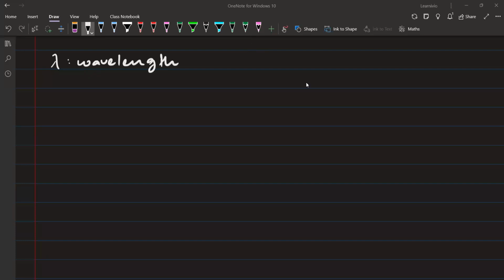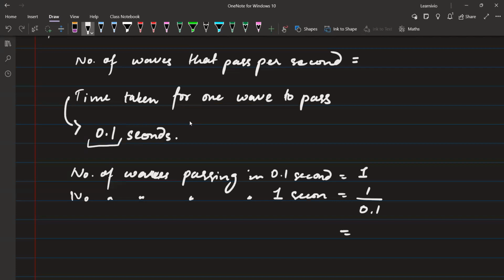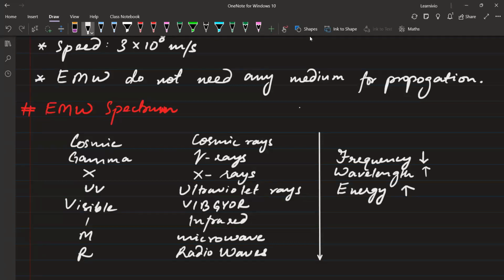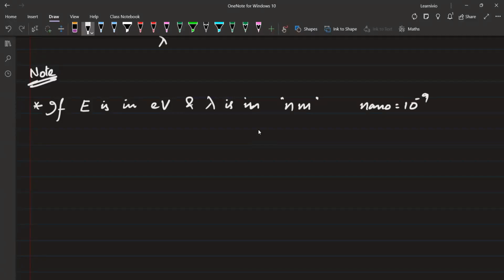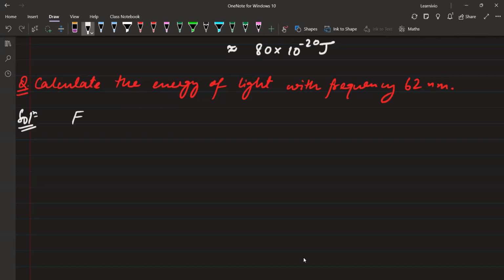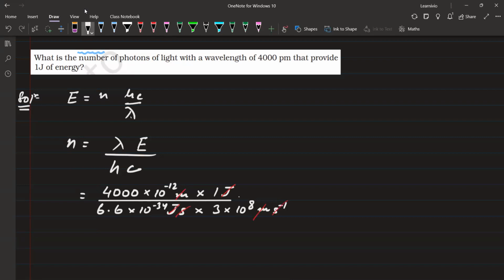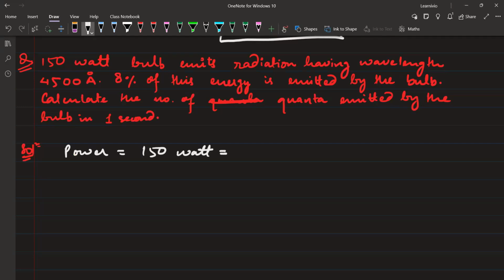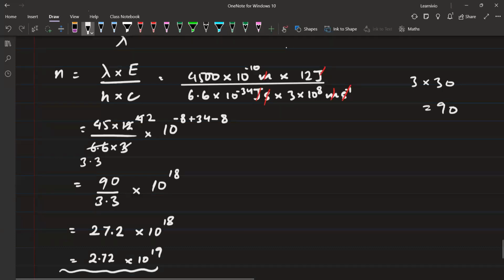Learnivio | Chemistry Lect 11th CBSE C1 23-05-2024